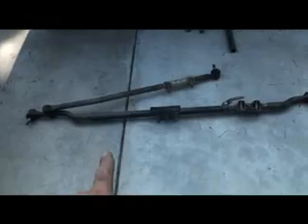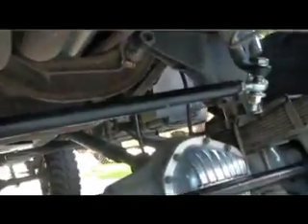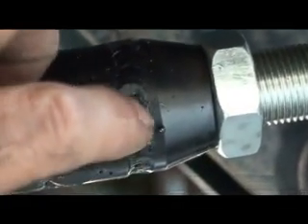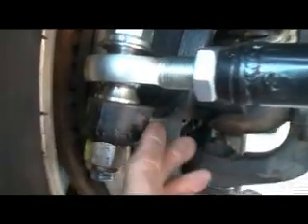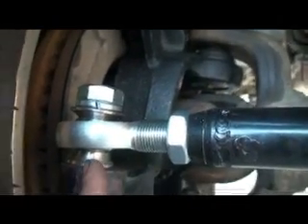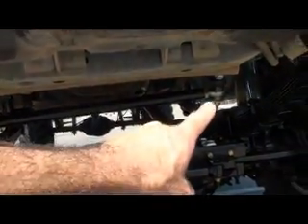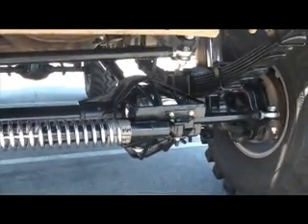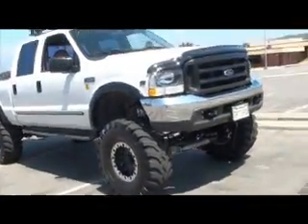Superduty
New tie rods cross over steering knucle and steering stablizer